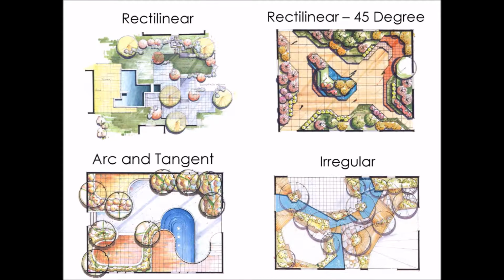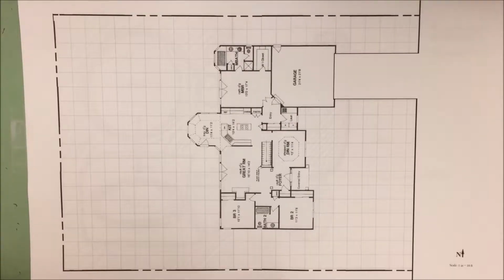4H Landscape Design Project: Part 5